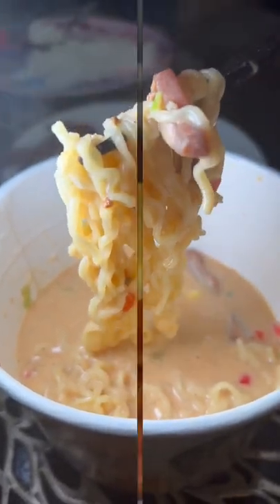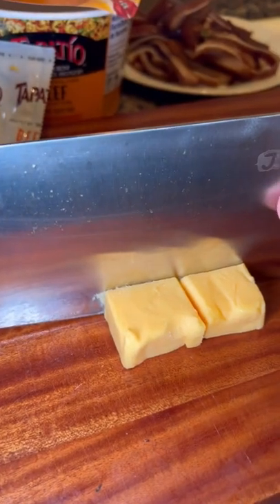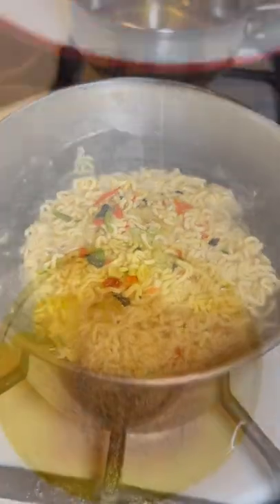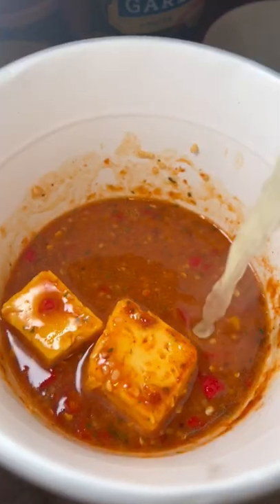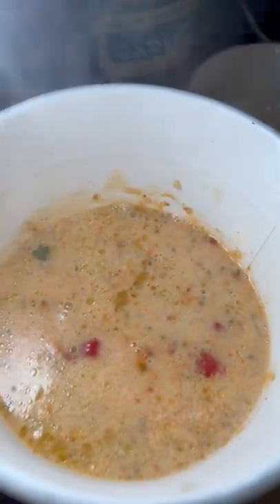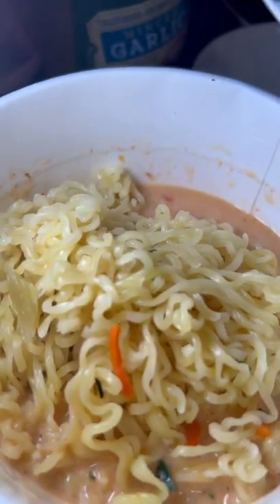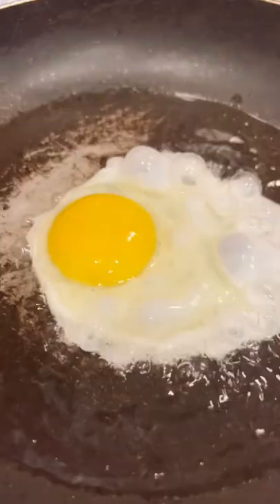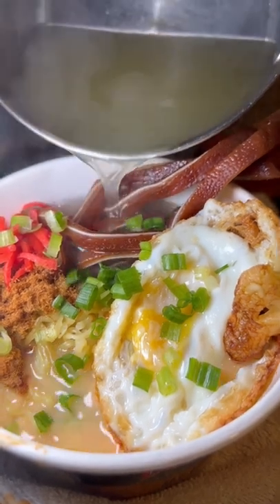Tapatio Ramen with Tenga ng Baboy 🧀🍜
Let’s try this viral Instant Cheesy RAMEN HACK…
I used Kraft Velveeta Cheese & Tapatio instant Ramen, I can't believe this Velveeta made this instant Ramen ridiculously good!!!

Best Instant Ramen - Tapatio Chili Oil Ramen with PIGS EAR

Man Yum Man Foods
ManYumMan Food | Street Food | Ramen | Spicy